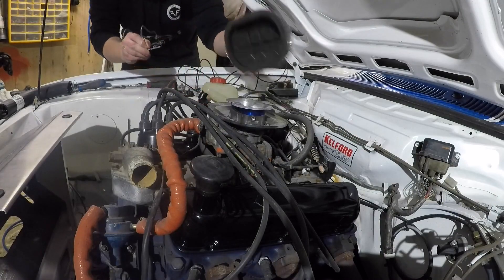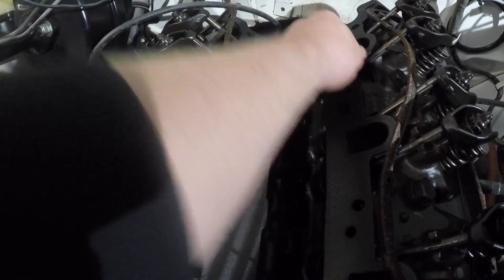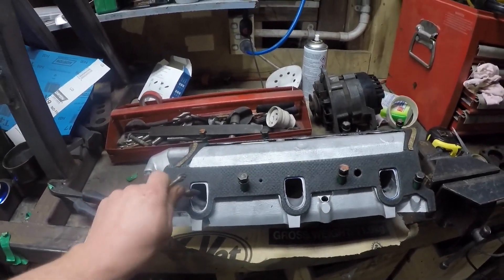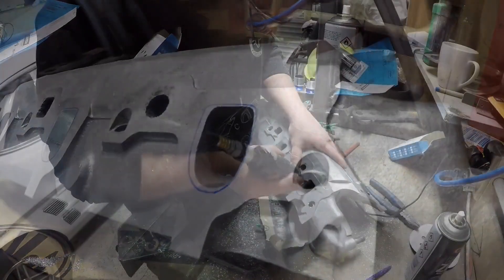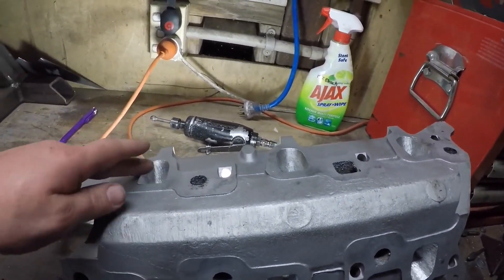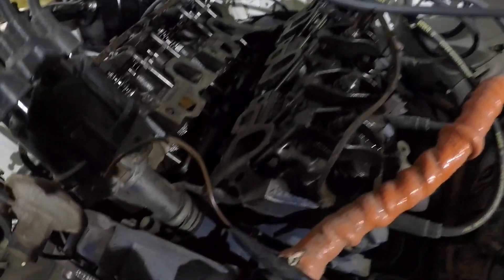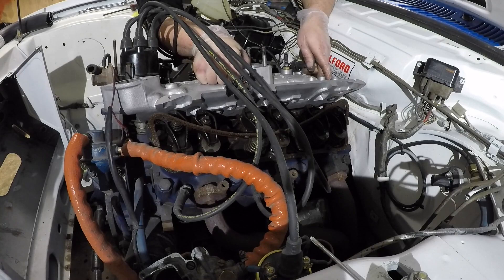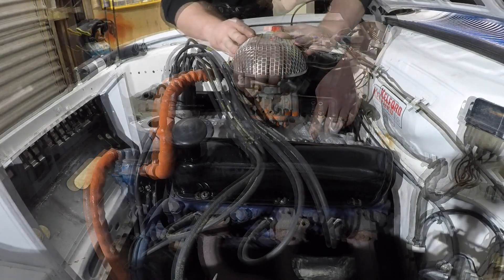How to port an intake manifold - Ford Capri Essex V6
In this video I swap out a mis-matched O-port intake manifold and install the correct D-port style on my Essex V6 3000cc Capri engine. I also port the D-port intake to get all the HP on offer.